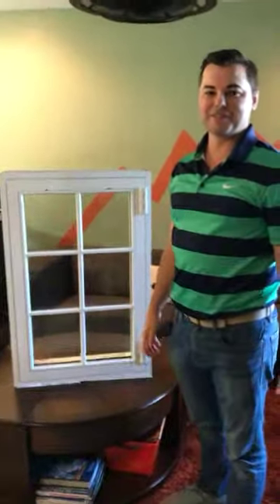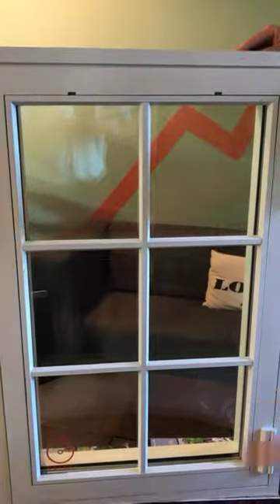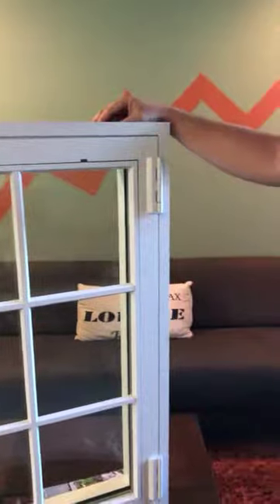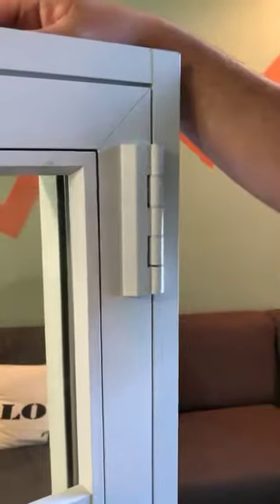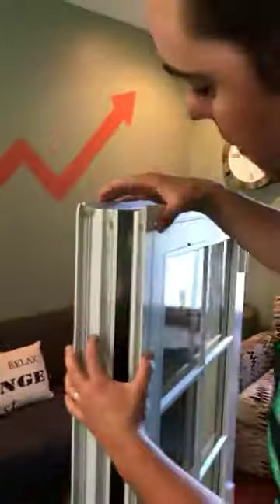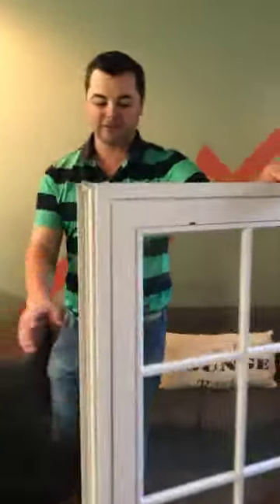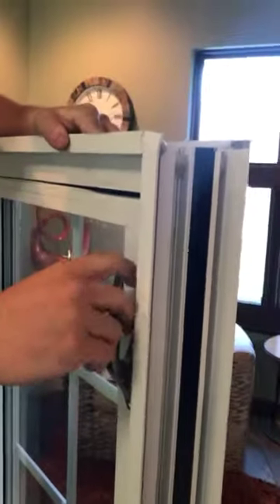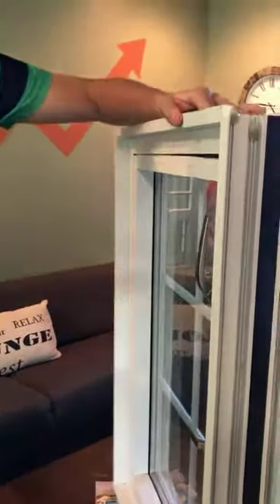Timekey Glazing: MidAmerica Nazarene University EFCO Historical Window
The following is a sample of a high-quality EFCO Historical Window.